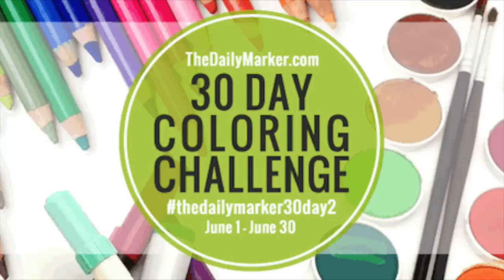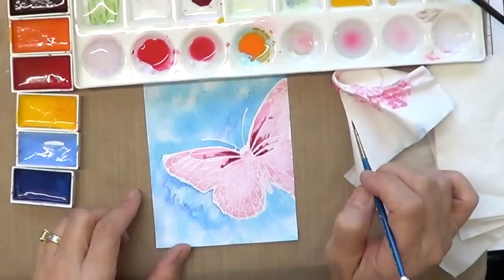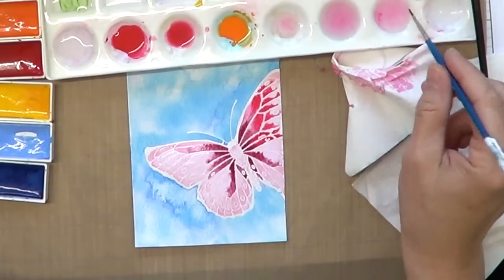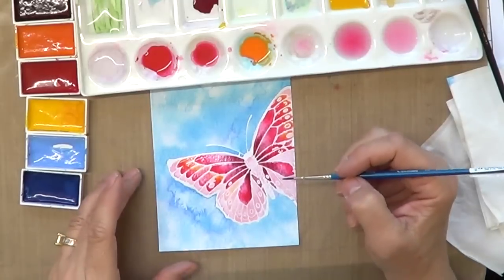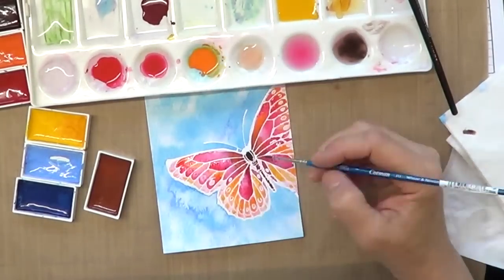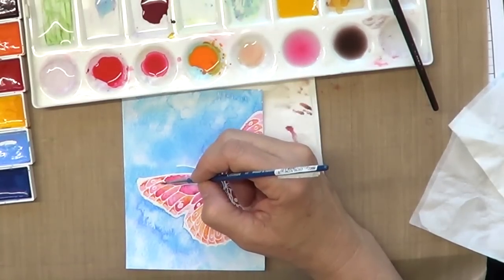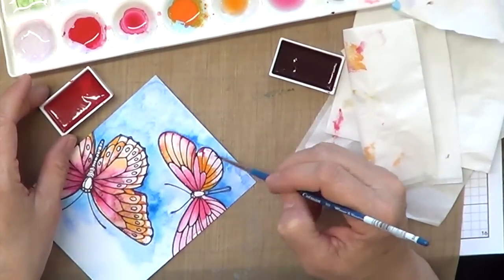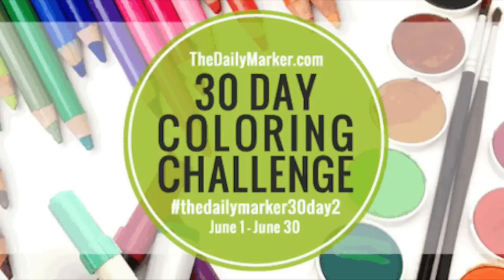DAY 3. Part 2 Watercoloring Made Easy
——— S U P P L I E S